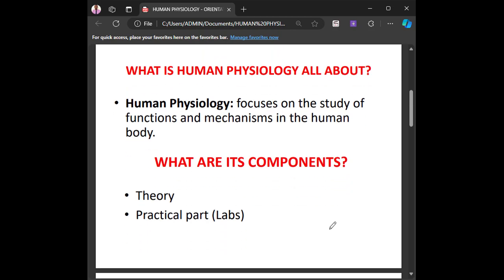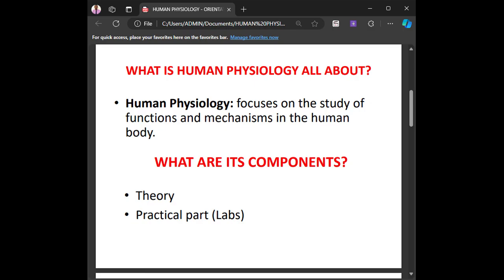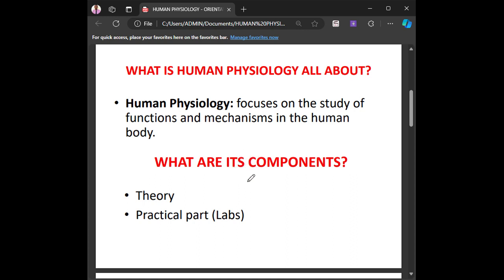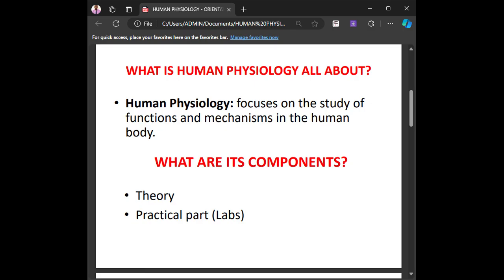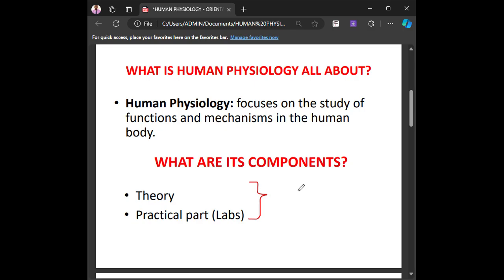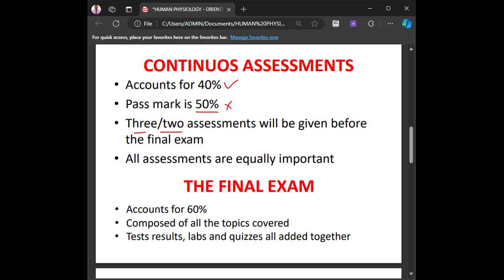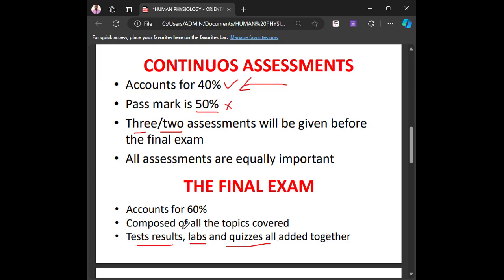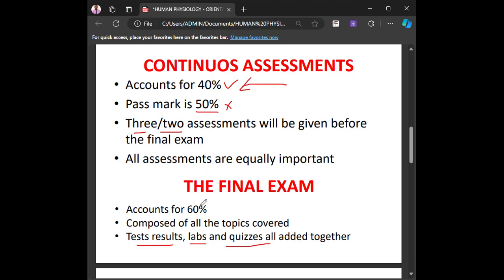HUMAN PHYSIOLOGY ORIENTATION OVERVIEW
This video gives a proper overview on what human physiology is all about and everything involved